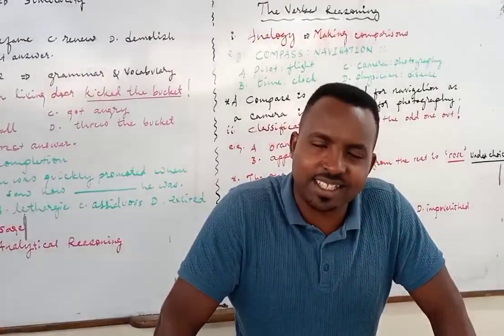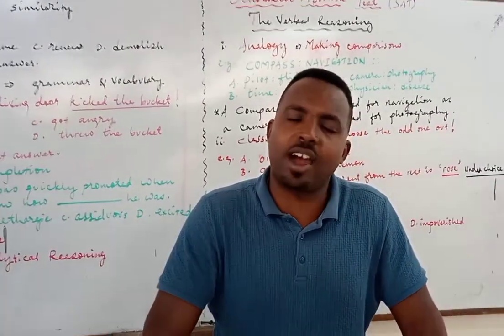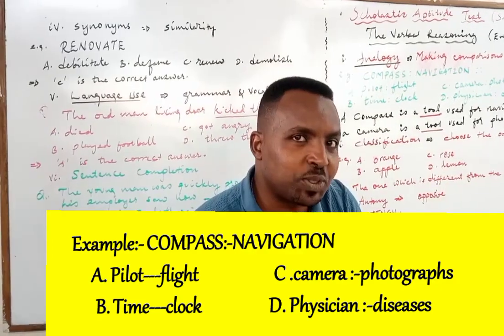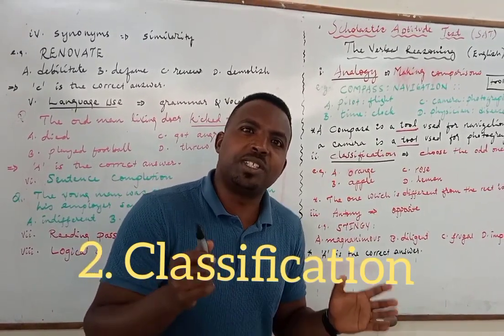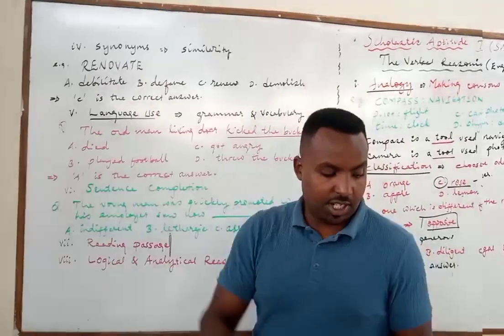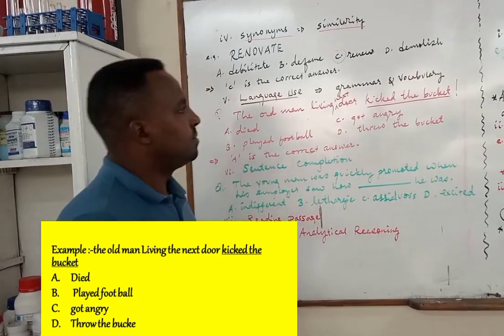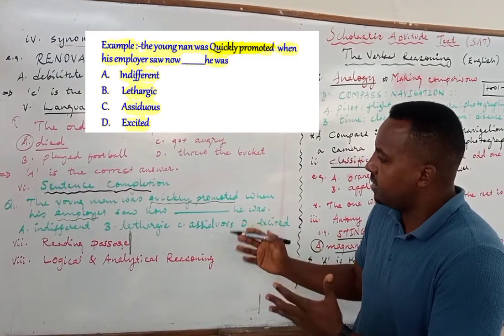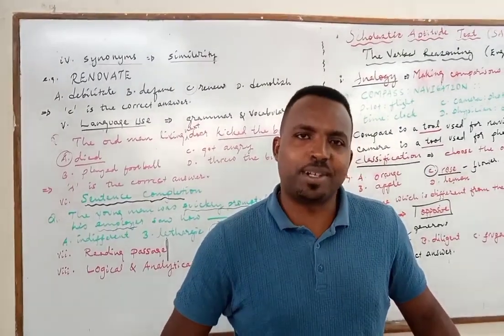Ethiopian Scholastic Aptitude Test Preparation (in Amharic &English)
This video is created by Marvel English in collaboration  with essential  education tube

It deals with SAT in briefly for grade 12 who are taking the Entrance exam.